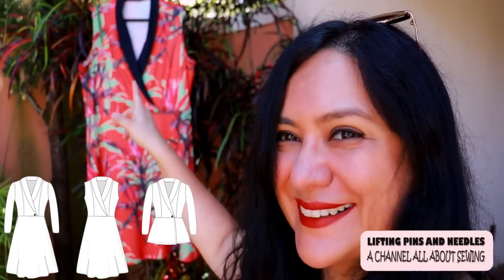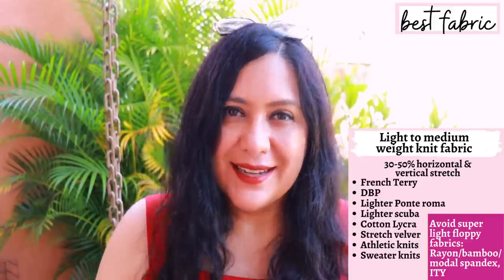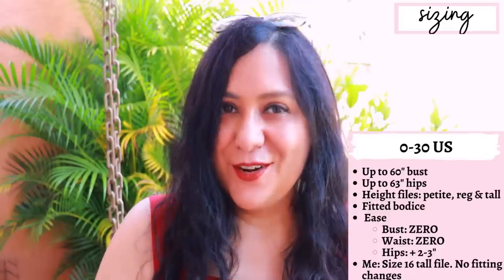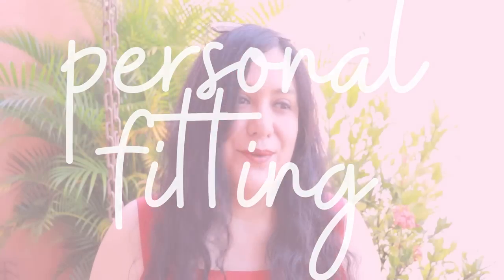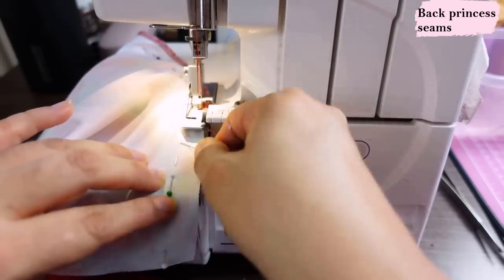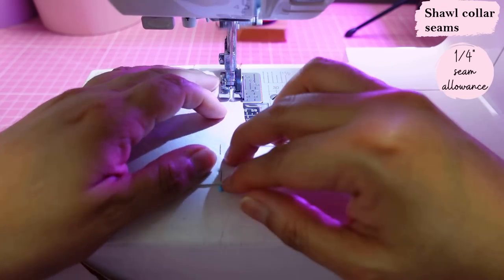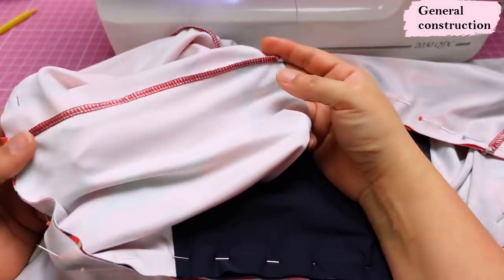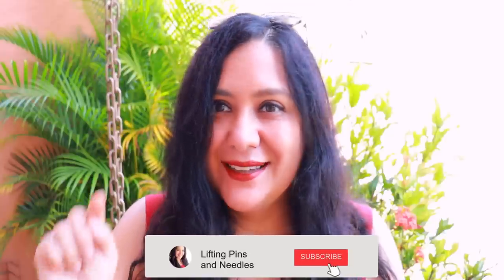SHAWL collar & FAUX WRAP: GORGEOUS. We LOVE Fit & flare. Delta (Sinclair). Sewing bodice & collar.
The new Delta dress & top from Sinclair patterns has the classic fit & flare style but is not a basic. The gorgeous faux wrap bodice with a shawl collar is a surprise and looks amazing. The bodice has princess seams in the front and back and that only means one thing: an amazing fit.

I’ve pulled out an amazing athletic knit print for my version and am excited to share. Come and join me and see how this different bodice with princess seams comes together, along with a pretty shawl collar. As a bonus, how to enclose the front princess seams.

Specifics:
*Size 16
*Tall file
*Above knee length
*Sleeveless
*Contrast shawl collar
*Athletic knit
*I made no changes to the original fit of the pattern
*Sweater knit version is 15” shorter from the hem up

Let’s Connect!